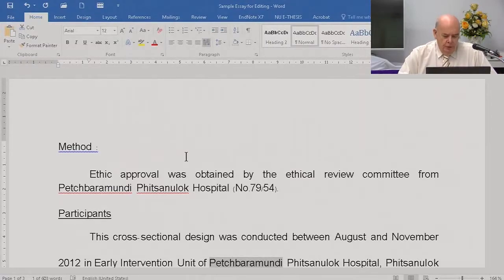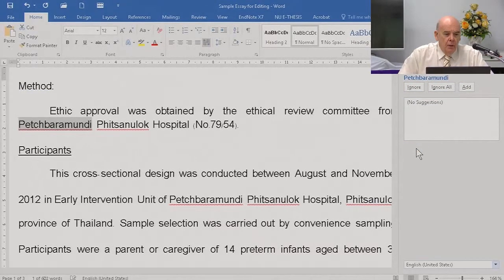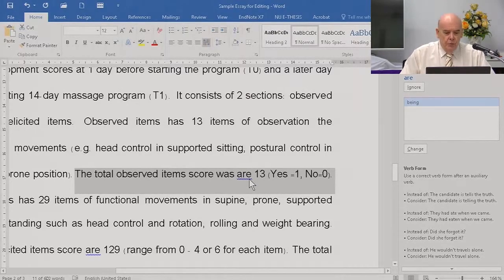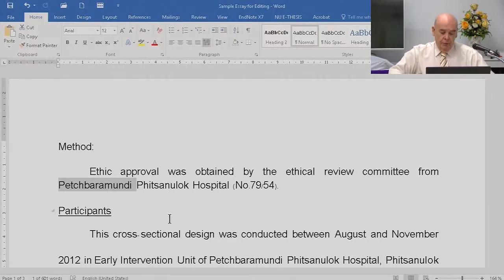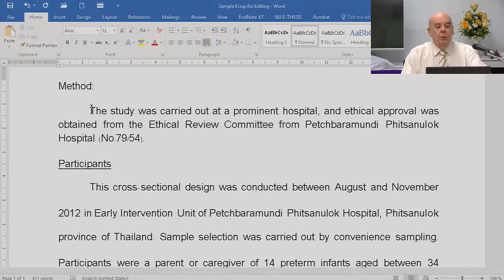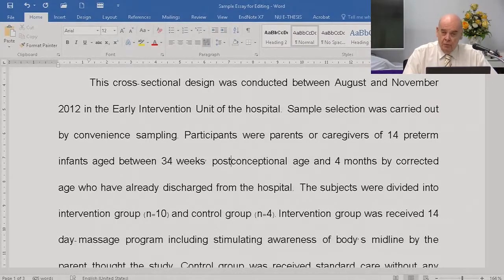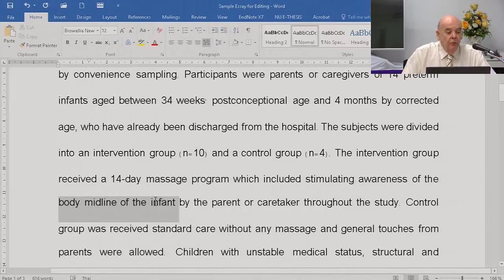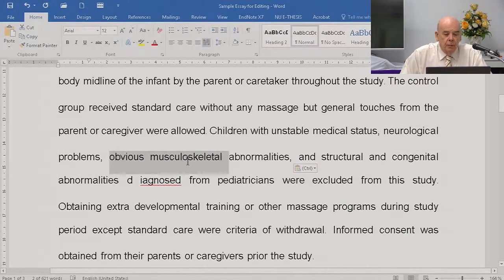15Minute_Vedio1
Graduate School 1-Stop English Shop